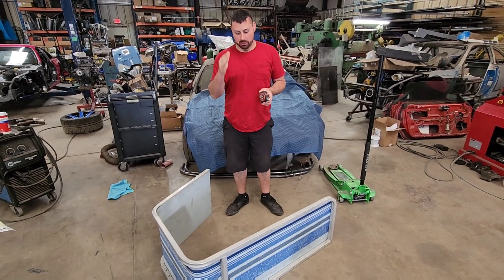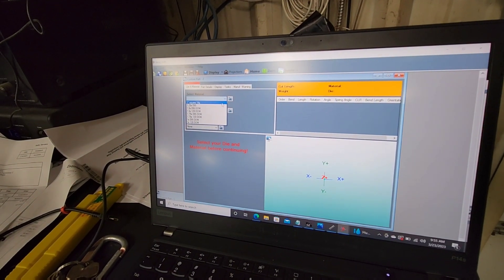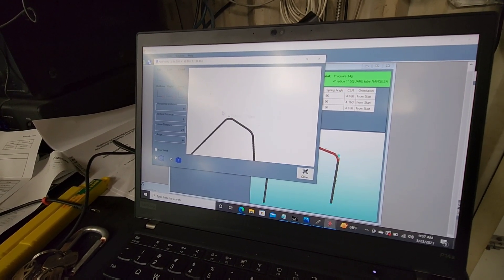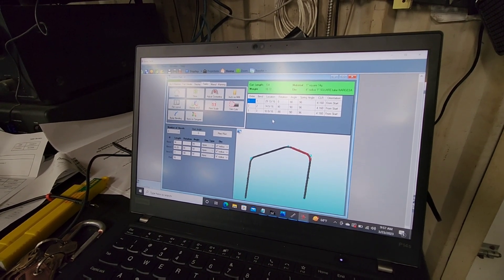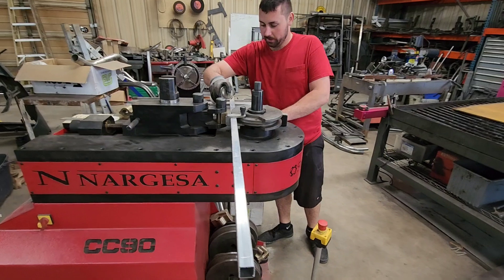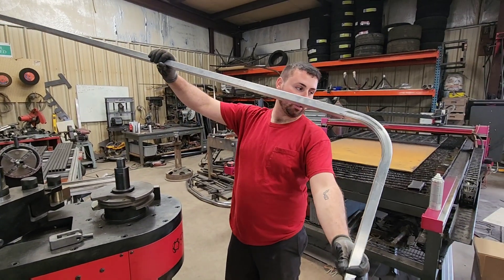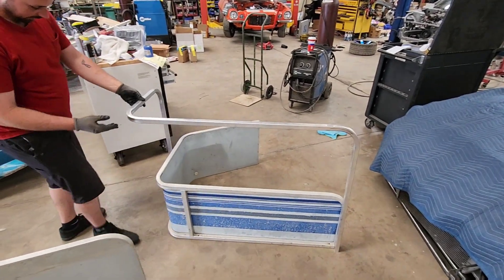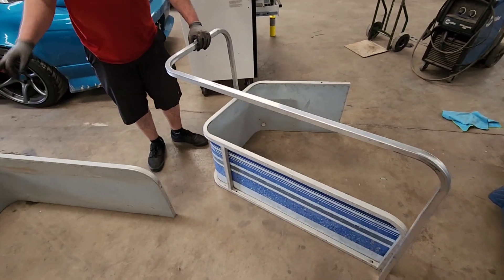Bending 1" square tubing for a pontoon boat rail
Using our CC90 tubing bender with the Bendtech software, we are able to get get measurements of beinding tube easily without the hassle of drawing it out on paper or wasting material.

Turn5fabrication.com